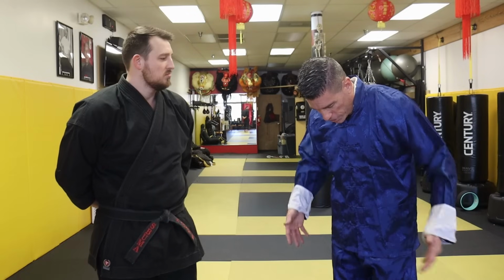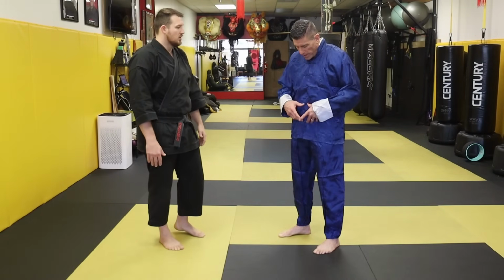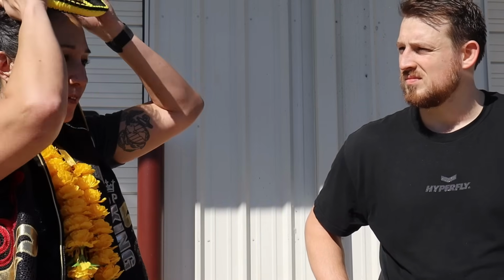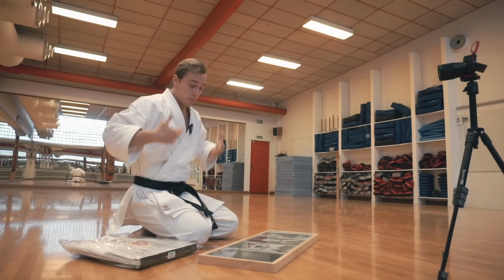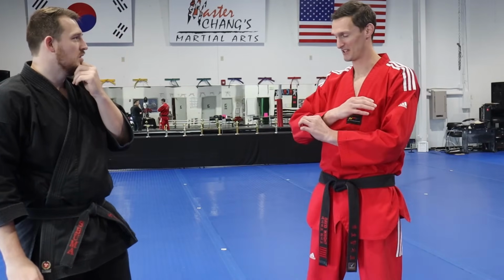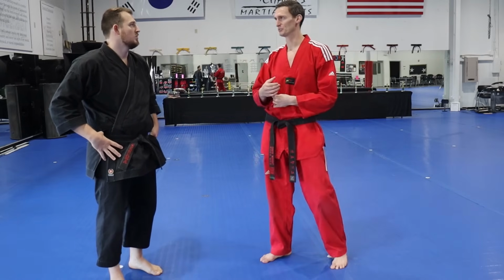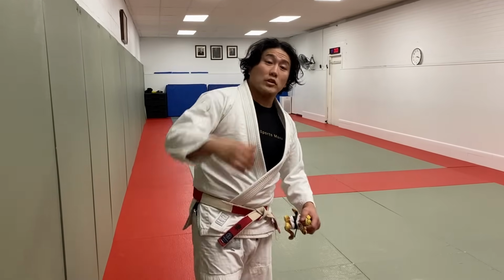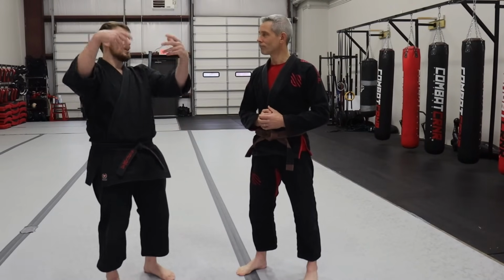Comparing Martial Arts Styles UNIFORMS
In this video I compare the uniforms of Kung Fu, Karate, Judo, BJJ, Muay Thai and Taekwondo! Big thanks to @Shigashi84 @KARATEbyJesse @AndoMierzwa Sifu Chris, Coach Alex, and Master Wright for helping me with this video! We talk about martial arts uniforms, the history behind them and the purpose as well!

Chapters
0:00 Intro
0:31 Kung Fu with Chris
4:07 Muay Thai with Alex
7:40 Karate with Jesse
11:23 TKD with David
14:43 Judo with Shintaro
17:04 BJJ with Ando
21:37 Conclusion

Karate, Taekwondo, Muay Thai, Kung Fu, MMA, UFC, Sensei Seth, Kata, Kumite, Sparring, Fight, Boxing, Kick, Side Kick, Yoko Geri, Roundhouse Kick, Spinning Wheel Kick, Tricking, Bottlecap Challenge